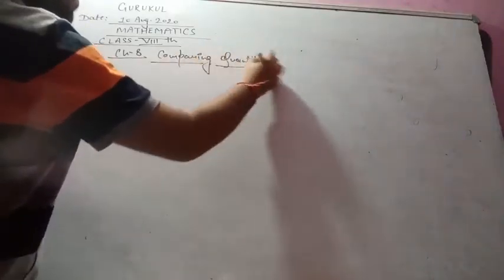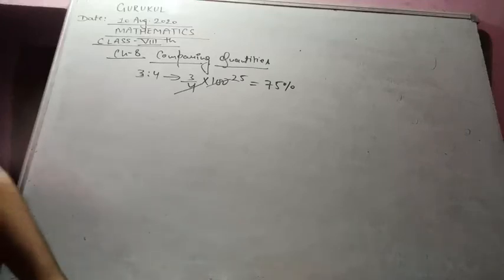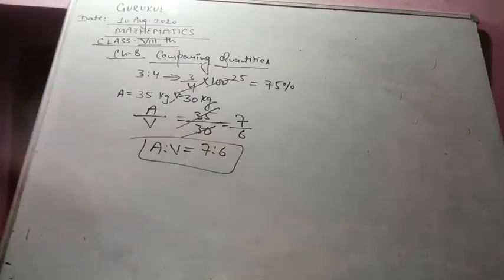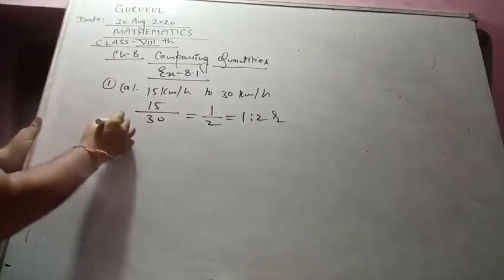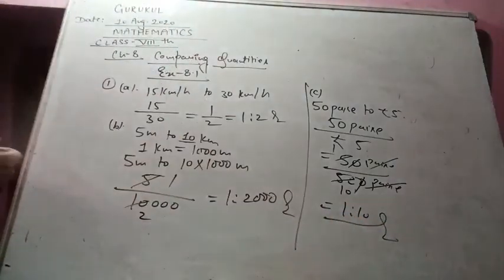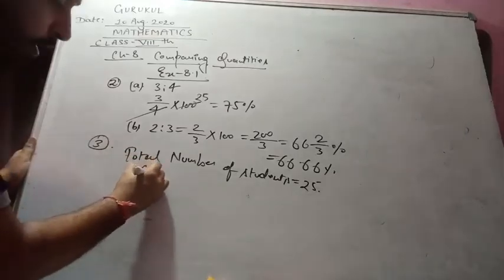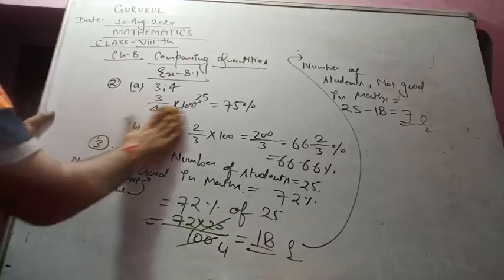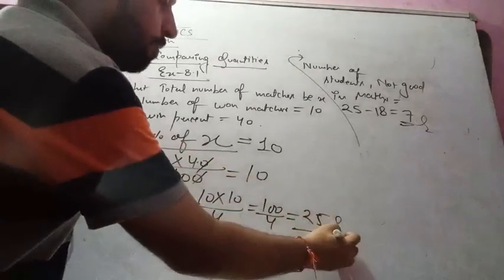Class 8 th Chapter 1 comparing quantities Introduction